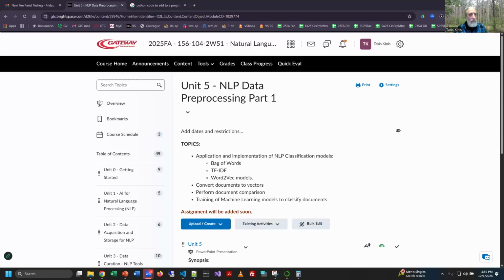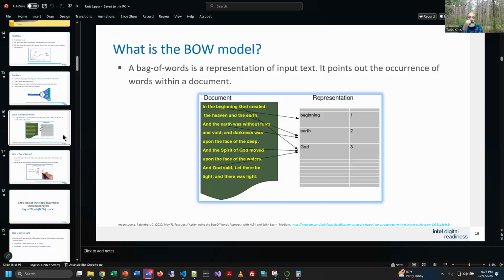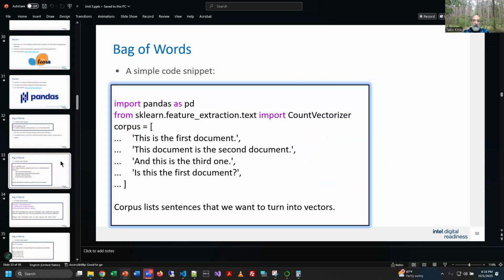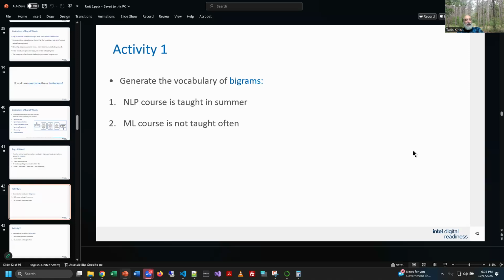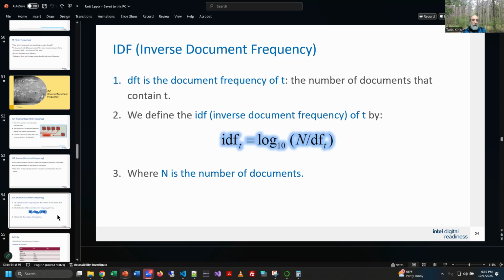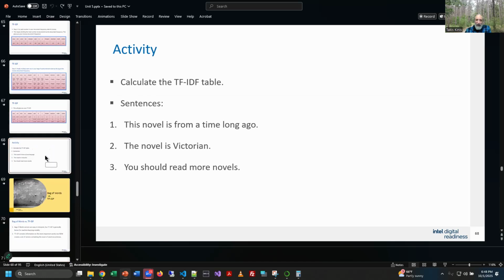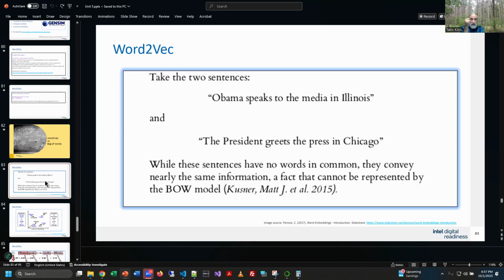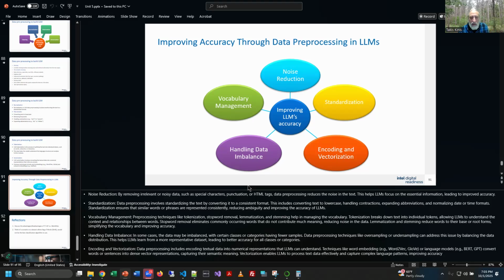NLP - Unit 5 Lecture - Natural Language Processing Data Preprocessing Part 1- Fall 2025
TOPICS:

Application and implementation of NLP Classification models:
-- Bag of Words
-- TF-IDF
-- Word2Vec models.
Convert documents to vectors
Perform document comparison
Training of Machine Learning models to classify documents